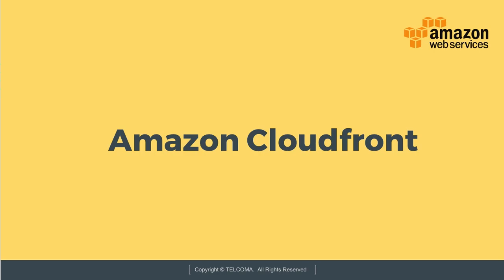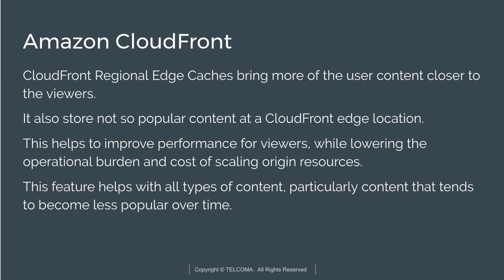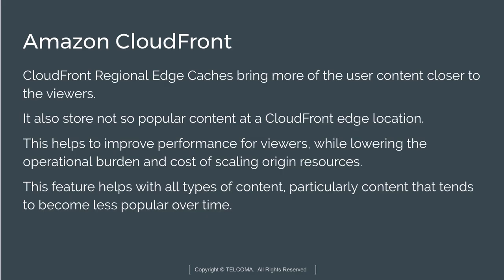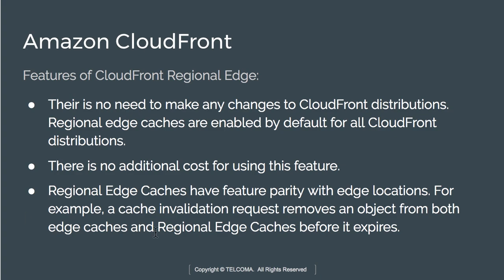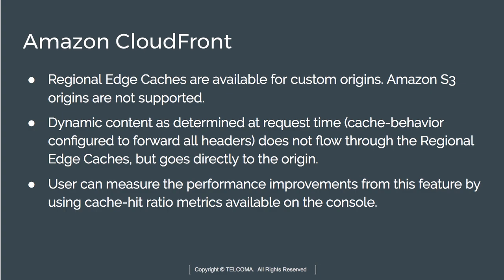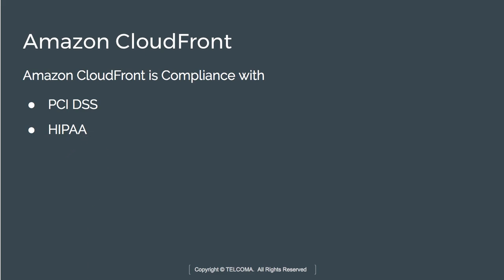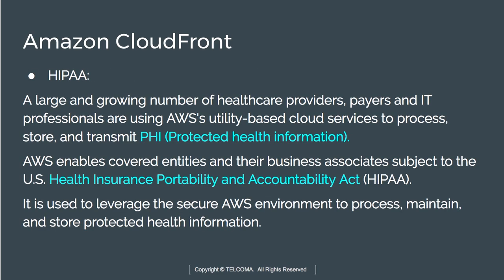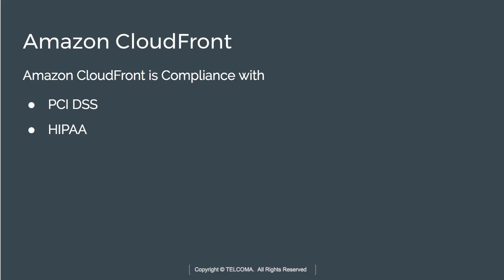85 AWS cloudfront part 2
In AWS CloudFront, part 2 involves optimizing content delivery by configuring advanced cache behaviors and integrating with AWS services like Lambda@Edge for custom content handling. This ensures low latency and high availability for dynamic and static content across global edge locations.